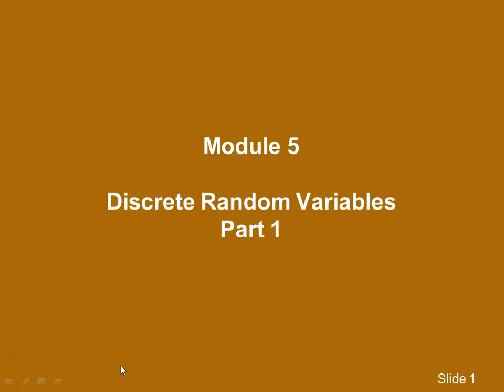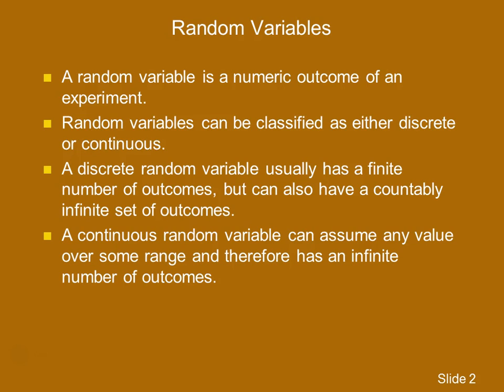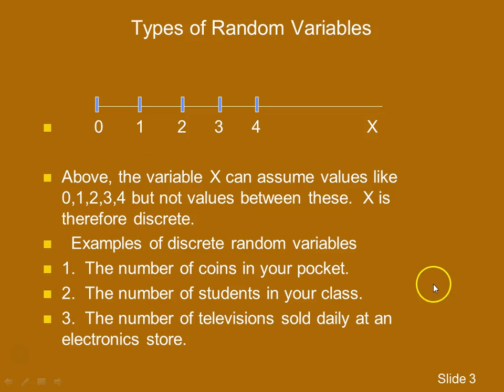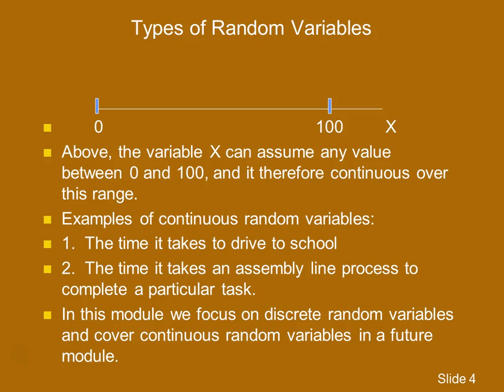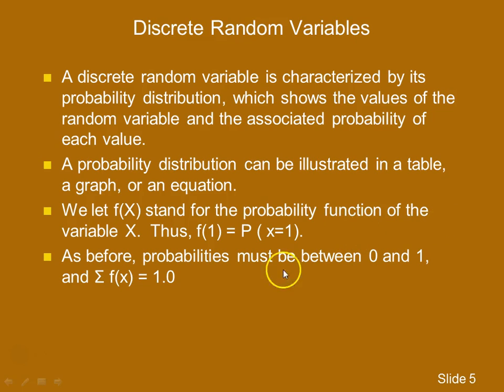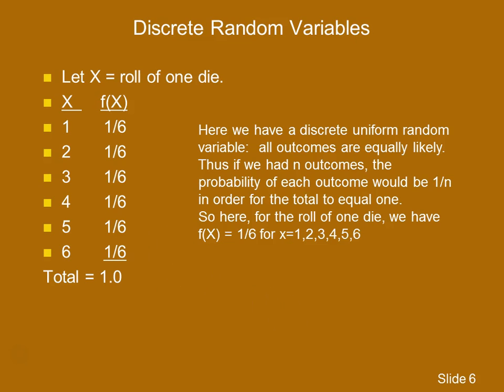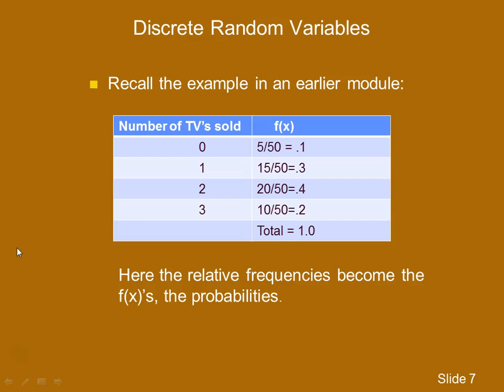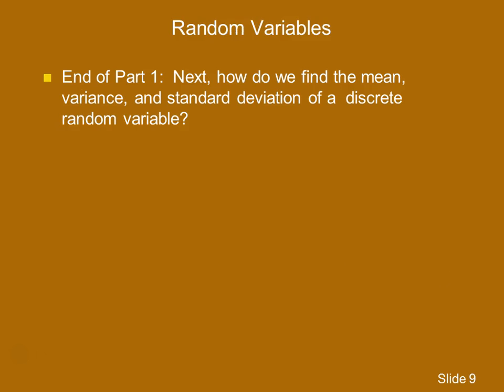Module 5 Part 1 Discrete Random Variables